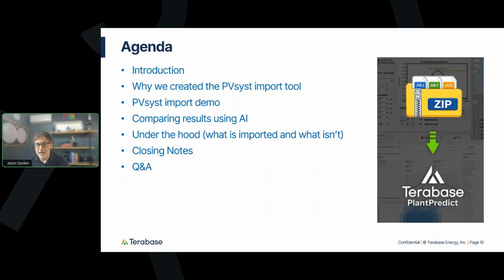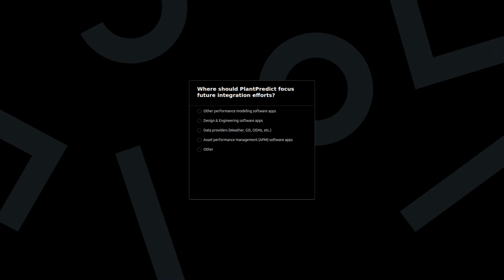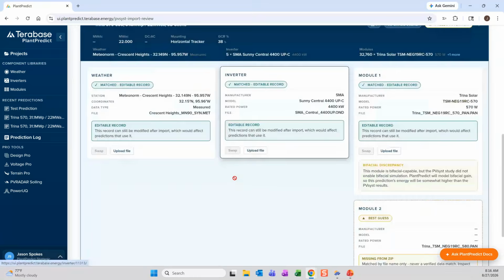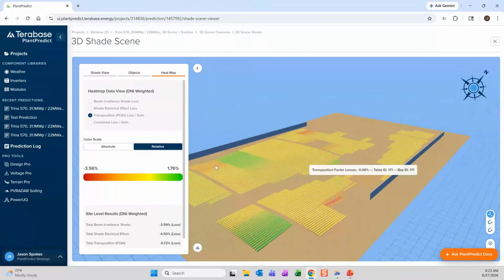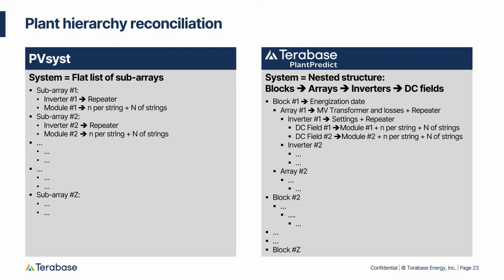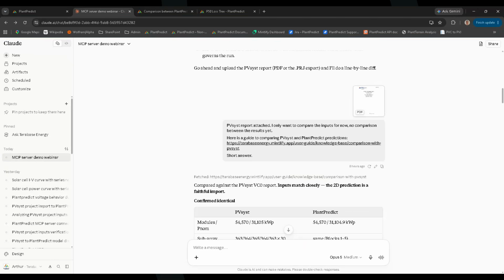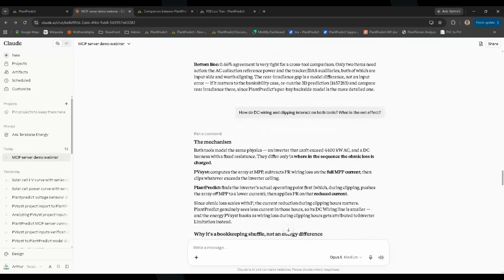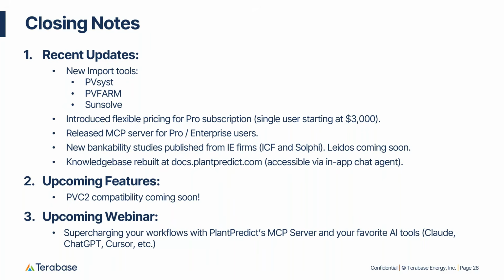[Webinar] From PVsyst to PlantPredict: Seamless Model Import & AI-Powered Comparison of Results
Modern performance engineering workflows often require projects to be maintained across multiple modeling platforms, and translating between them has traditionally been a manual, tedious, and error-prone process. In this webinar, the PlantPredict team will demonstrate the new PVsyst import tool, which deterministically converts PVsyst project ZIP files into PlantPredict projects and predictions.

We’ll then introduce PlantPredict’s new MCP server capability, which allows you to connect your AI assistant to PlantPredict and explore predictions conversationally. Using natural-language questions, you can investigate and explain where—and why—PVsyst and PlantPredict results may differ.

IN THIS WEBINAR, YOU WILL:

• Learn how to import PVsyst project ZIP files directly into PlantPredict using the new PVsyst import tool.
• Understand what is—and is not—translated during import and how to validate the converted model.
• Explore key modeling methodology differences between PVsyst and PlantPredict that can lead to divergent energy estimates.
• See how PlantPredict’s new MCP server can be used to conversationally compare PVsyst and PlantPredict results.
• Get a preview of what’s next on the PlantPredict roadmap.

PRESENTERS:

• Jason Spokes, PE, Sr. Product Director, PlantPredict, Terabase Energy
• Arthur Onno, PhD, Principal Performance Engineer, PlantPredict, Terabase Energy